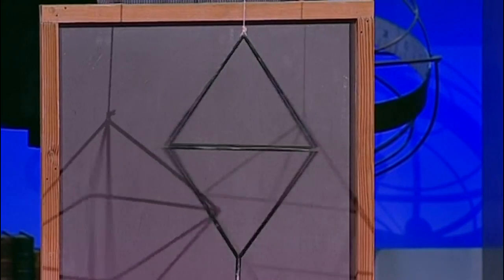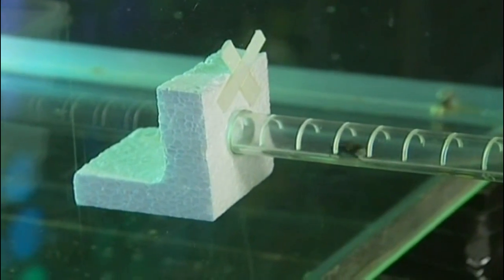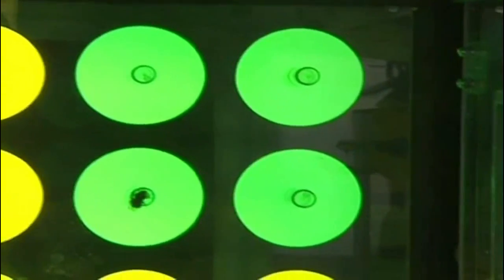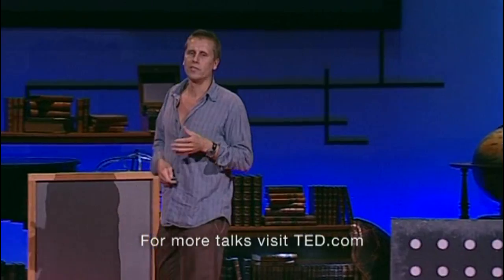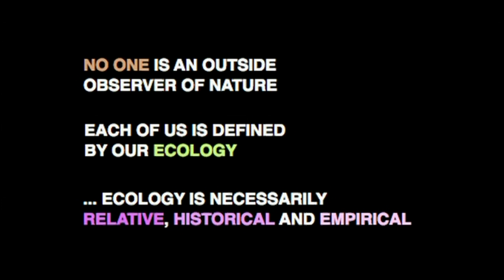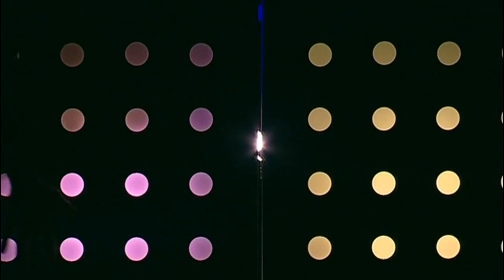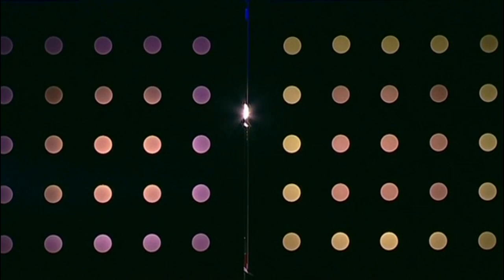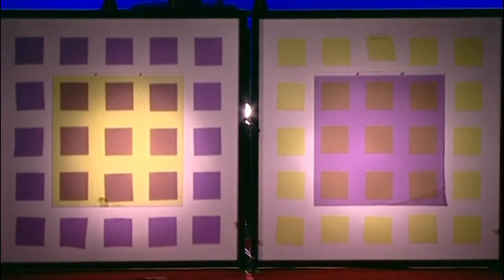Don't Believe Your Lying Eyes! (2/2)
... Don't Believe Your Lying Eyes! (Part 2/2). TED talks - Beau Lotto: Optical illusions show how we see (Recorded at TEDGlobal, July 2009, Oxford, UK).

A fascinating demonstration of how our visual system is conditioned by what we perceive as 'Reality', with unexpected conclusions about what we call Illusions.

Beau Lotto's color games puzzle your vision, but they also spotlight what you can't normally see: how your brain works. This fun, first-hand look at your own versatile sense of sight reveals how evolution tints your perception of what's really out there.

Neuroscientist and artist Beau Lotto is founder of Lottolab, a hybrid art studio and science lab. With glowing, interactive sculpture -- and good, old-fashioned peer-reviewed research -- he's illuminating the mysteries of the brain's visual system.

Why you should listen to him:

"Let there be perception," was evolution's proclamation, and so it was that all creatures, from honeybees to humans, came to see the world not as it is, but as was most useful. This uncomfortable place -- where what an organism's brain sees diverges from what is actually out there -- is what Beau Lotto and his team at Lottolab are exploring through their dazzling art-sci experiments and public illusions.

Their Bee Matrix installation, for example, places a live bee in a transparent enclosure where gallerygoers may watch it seek nectar in a virtual meadow of luminous Plexiglas flowers. (Bees, Lotto will tell you, see colors much like we humans do.) The data captured isn't just discarded, either: it's put to good use in probing scientific papers, and sometimes in more exhibits.

Outside the studio work, the brain-like (that is, multidisciplinary) organization is also branching out to bigger public engagement works. It's holding regular "synesthetic workshops" where kids and adults make "color scores" -- abstract paintings that computers interpret into music, as with scrolls fed to a player piano.

And lately they're planning an outdoor walkway of color-lit, pressure-sensitive John Conway-esque tiles that react and evolve according to foot traffic. These and Lotto's other conjurings are slowly, charmingly bending the science of perception -- and our perceptions of what science can be.

Beau Lotto teaches at University College London.

"All his work attempts to understand the visual brain as a system defined, not by its essential properties, but by its past ecological interactions with the world. In this view, the brain evolved to see what proved useful to see, to continually redefine normality." (British Science Association)